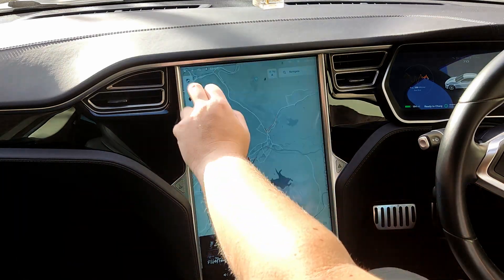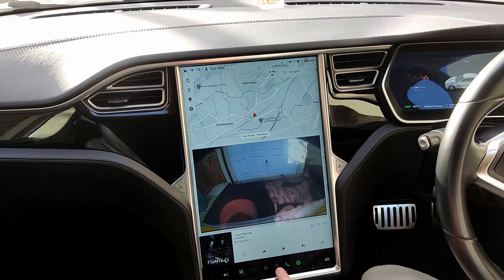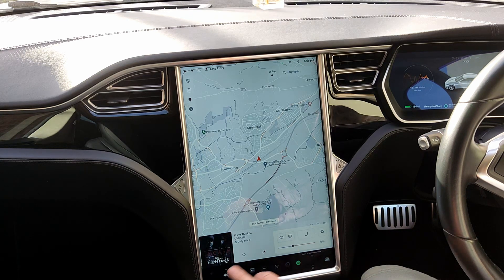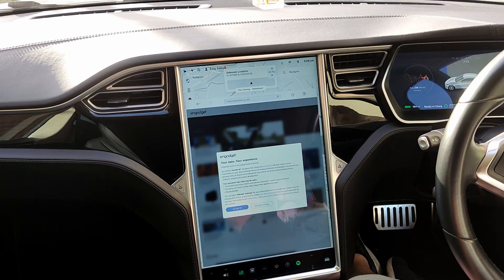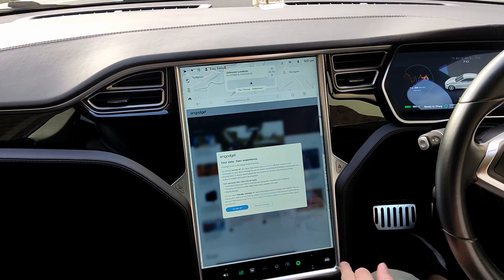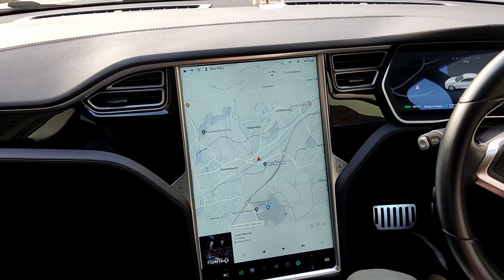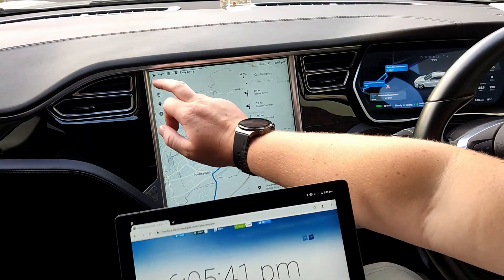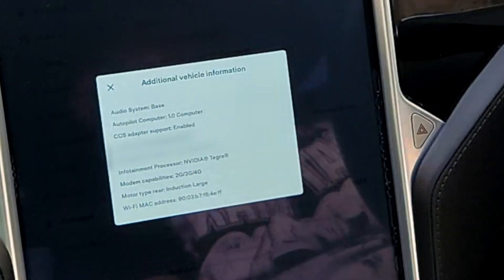MCU1 Running v11 software - Tesla (UK)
This is a quick video about the responsiveness and also the reboot times of MCU1 now that v11 is being pushed out to older cards with MCU1